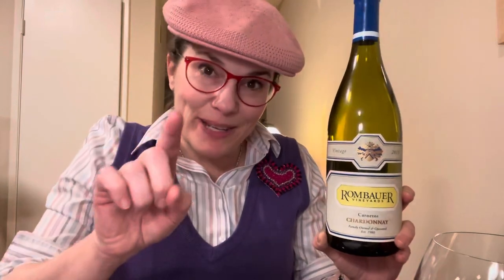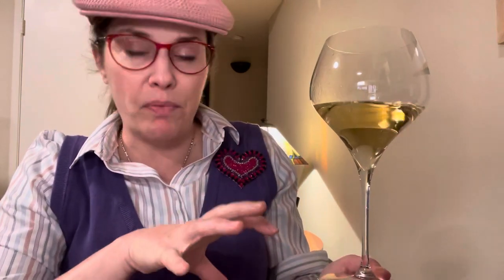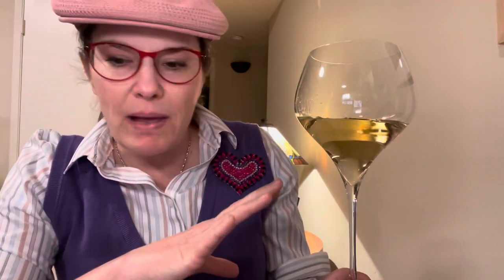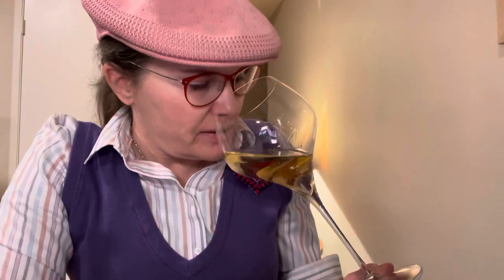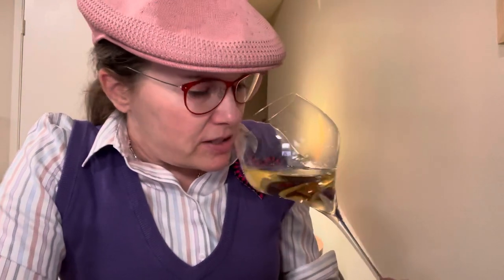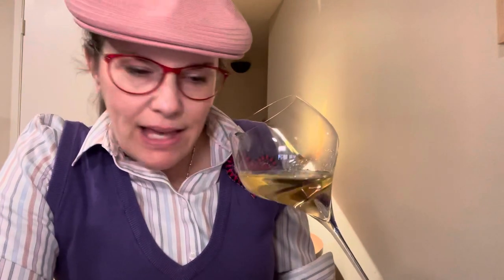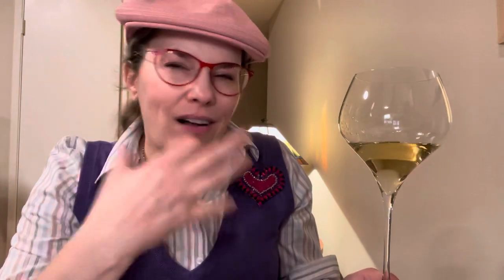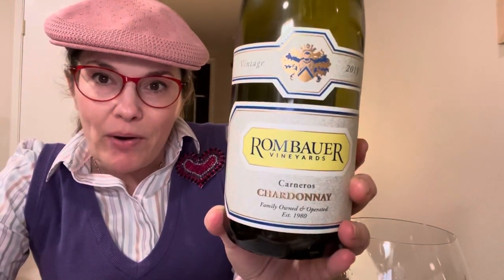2019 Rombauer Carneros Chardonnay